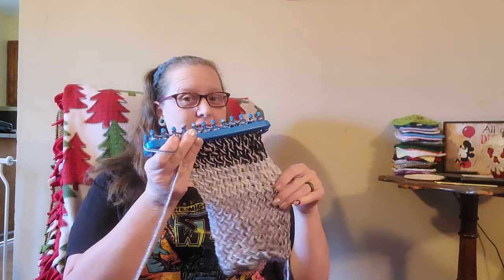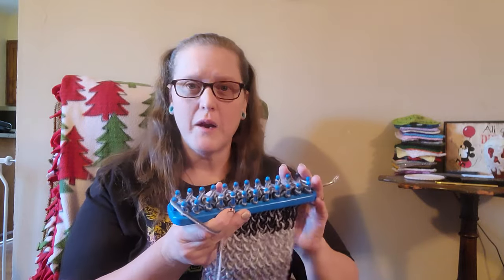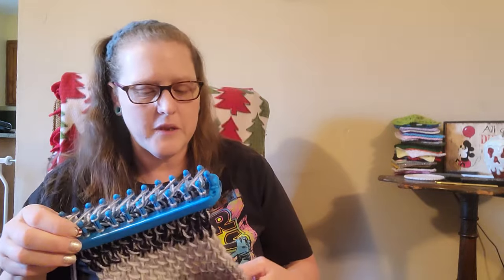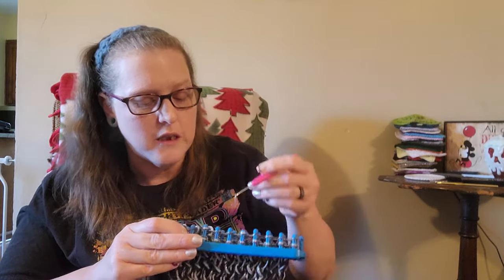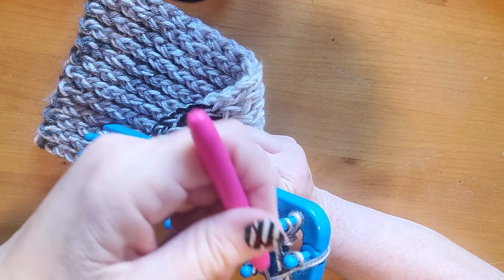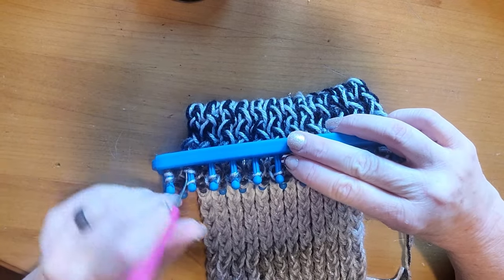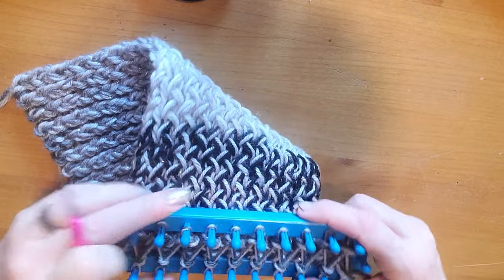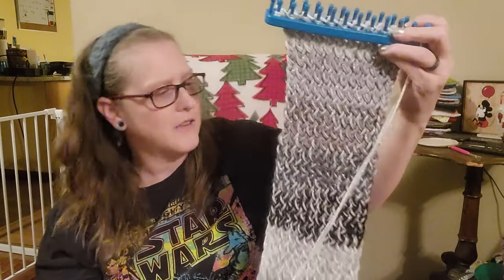Loom Knit Thursday: My First Time Using a Rectangle Loom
Hey guys!!! Happy Loom Knit Thursday!!! Today I am using a rectangle loom for the first time! Have you ever used one?

Love Theme from St. Elmo's Fire (Instrumental) · David Foster
St. Elmo's Fire - Music From The Original Motion Picture Soundtrack
Drums: Bobby Chouinard
Drums: Carlos Vega
Drums: Chris Taylor
Saxophone: David Boruff
Keyboards, Producer: David Foster
Keyboards: David Paich
Engineer, Mixer: Humberto Gatica
Unknown: Humberto Gatica
Guitar: Michael Landau
Drums: Mike Baird
Drums: Philip Rowland
Guitar: Steve Lukather
Keyboards: Steve Porcaro
Drums: Tris Imboden